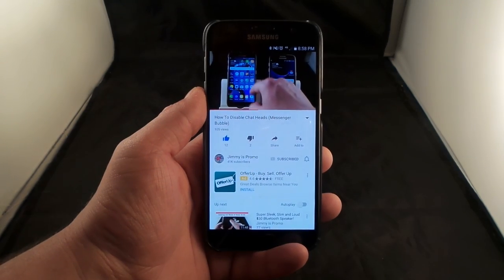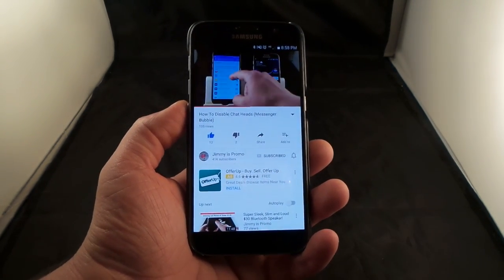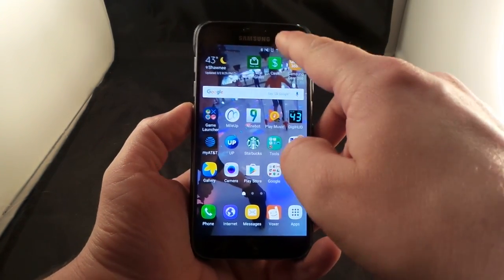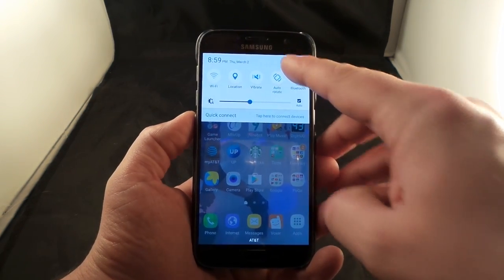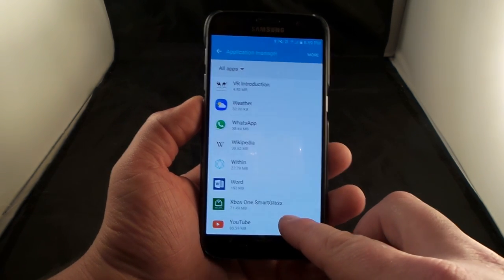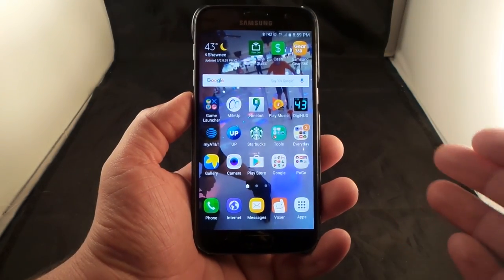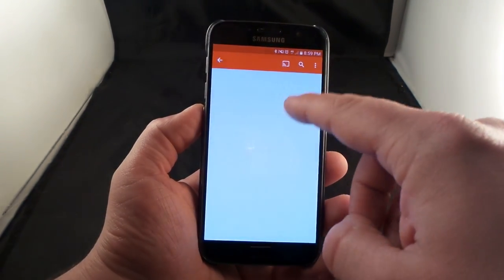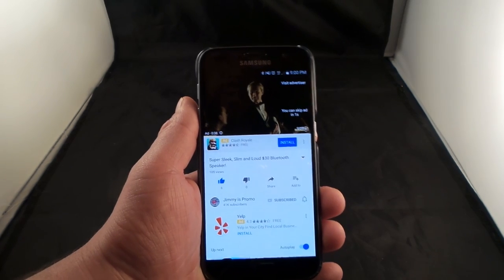YouTube Screen Rotation Fix!!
Sometimes when watching YouTube, you rotate your screen. There may be a time when it doesn't function properly and starts the video over. This is that fix. BE SURE YOU HAVE ROTATE SCREEN SETTING ON AS WELL. Enjoy!